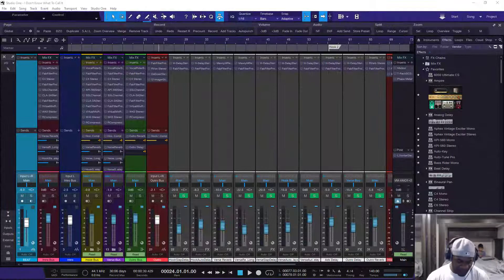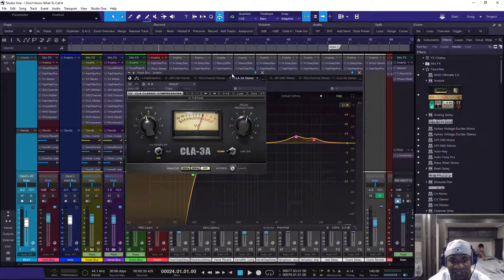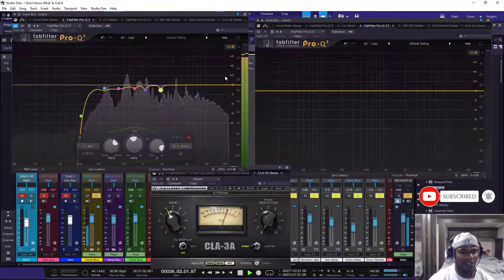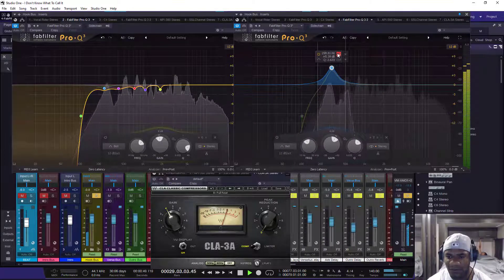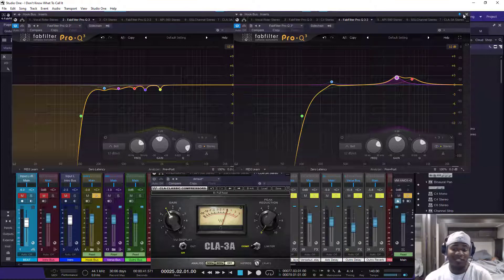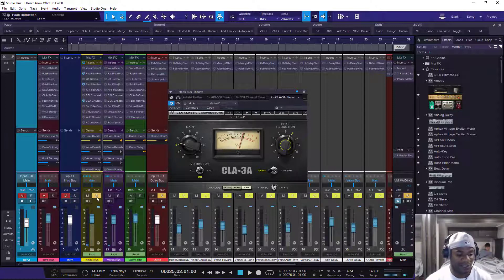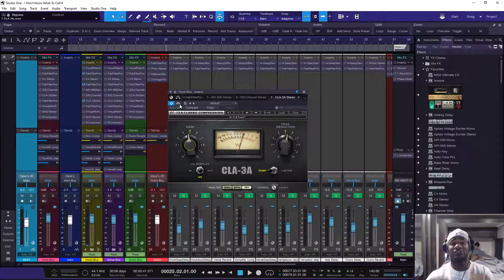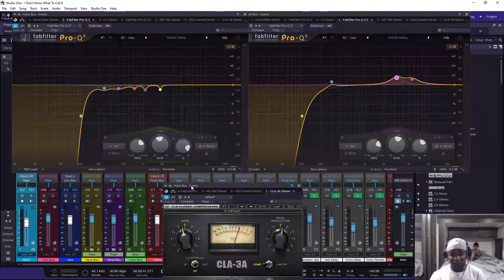How To EQ and Compress Vocals Mixing By (DoubleK Productions)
Do You Want To Get A Great Mix Without Starting From Scratch?

Love To Get Creative When It Come To Making Music That's What It Is All About Your Way Do It As Best As You Can! If You Have Any Questions?